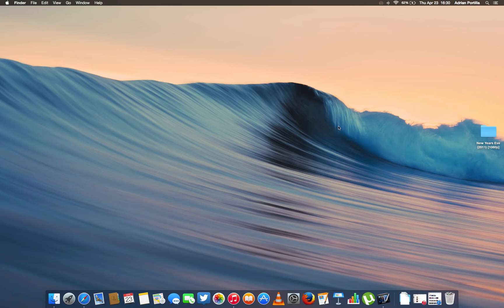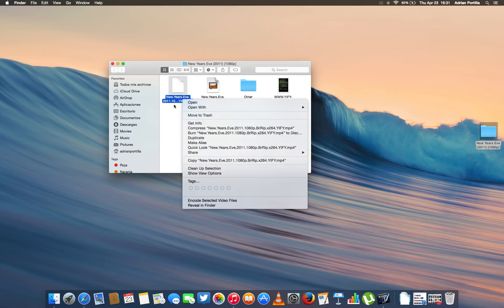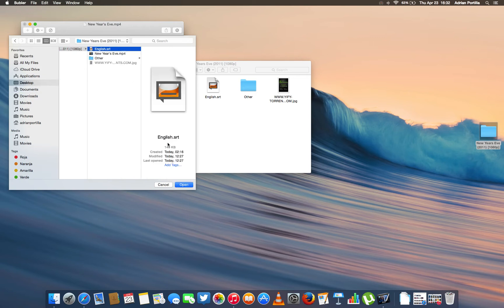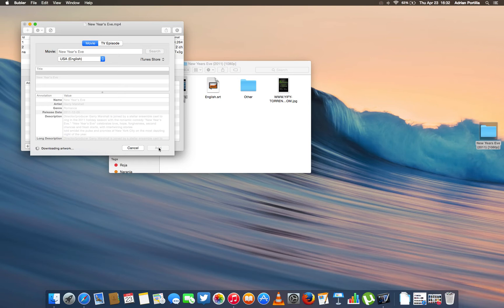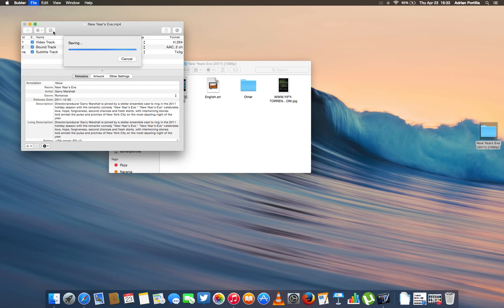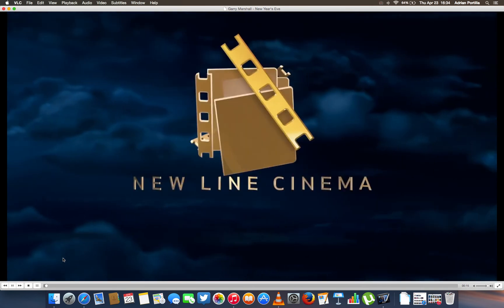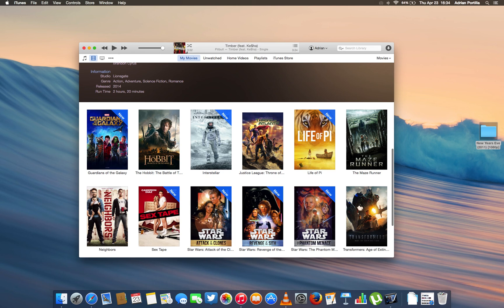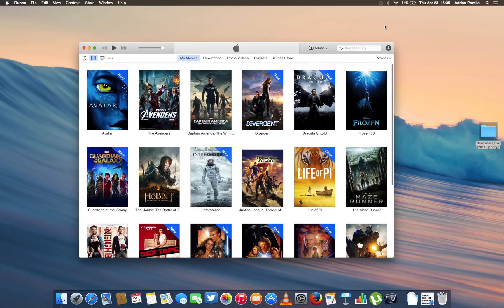UPDATE - Add Subtitles and Metadata to Movies for iTunes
Short video of how to do this in less than 5 minutes, comparing to handbrake which takes hours.